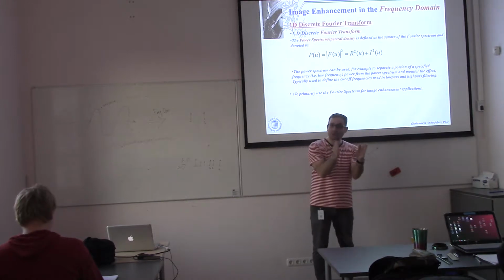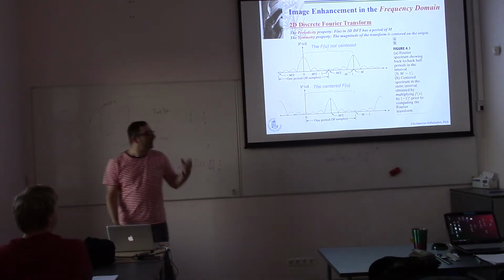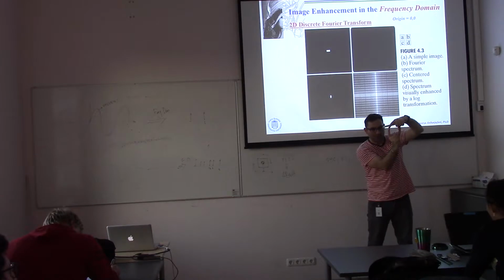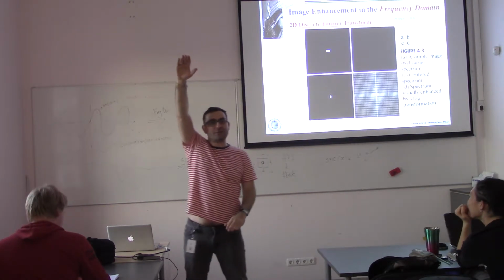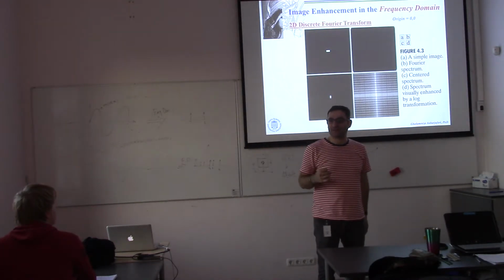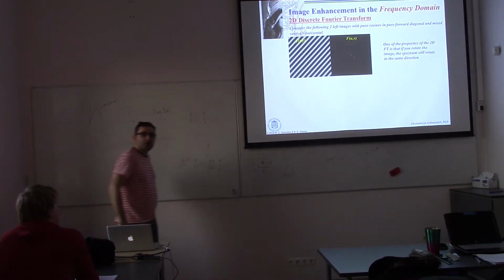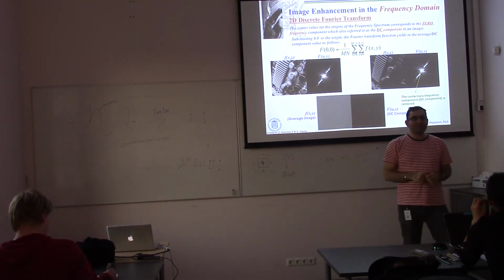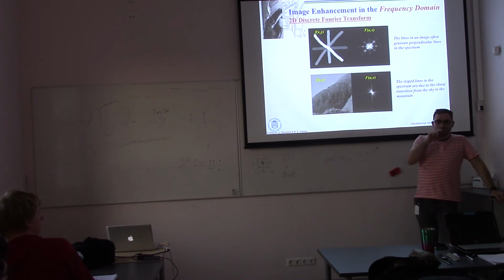DIP - 16/10/2018 - Part II